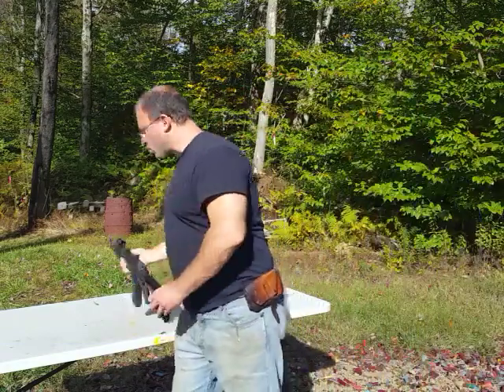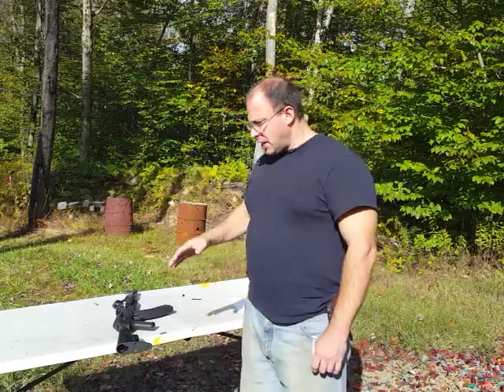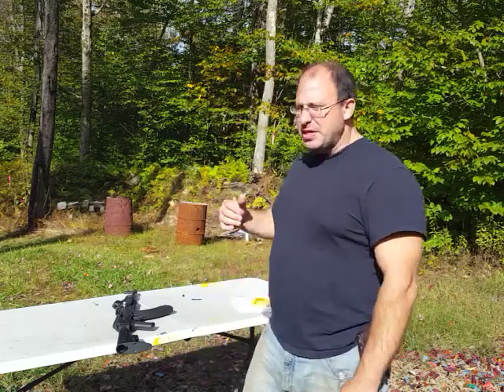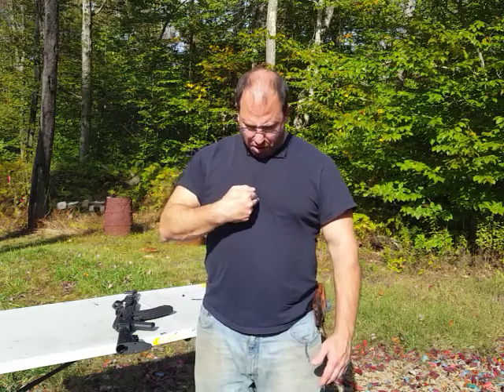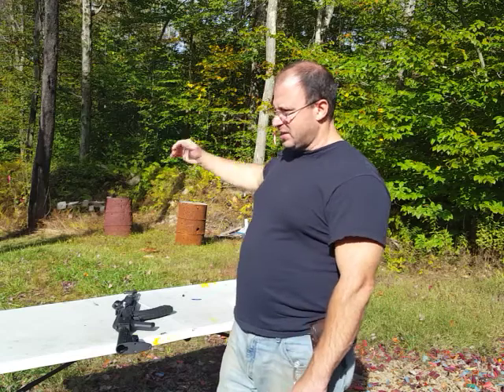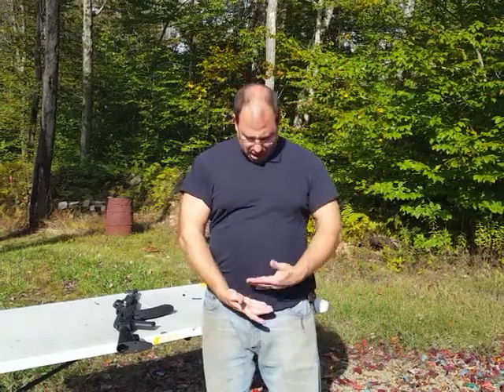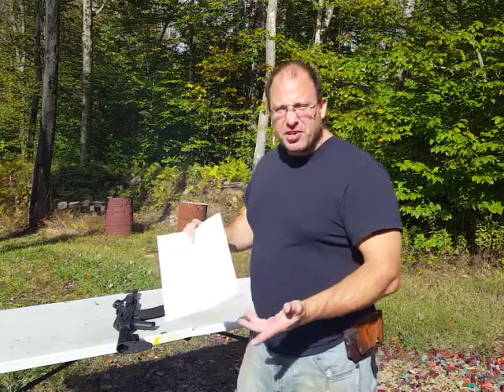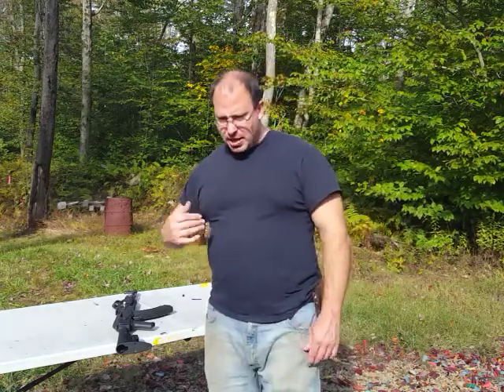AK-47 Belt Buckle Zero at 100 yds